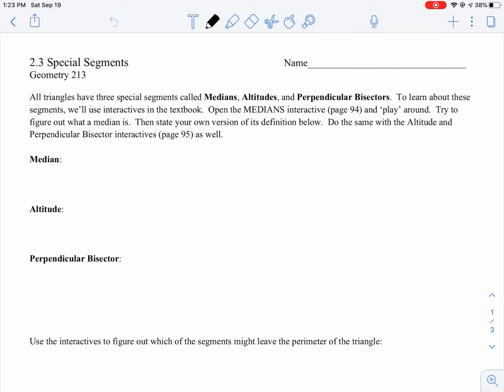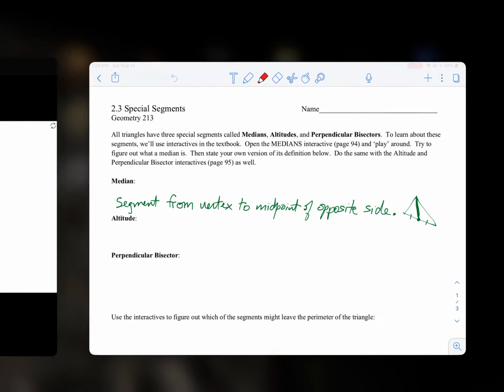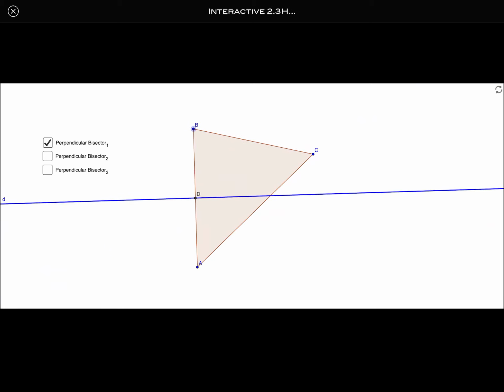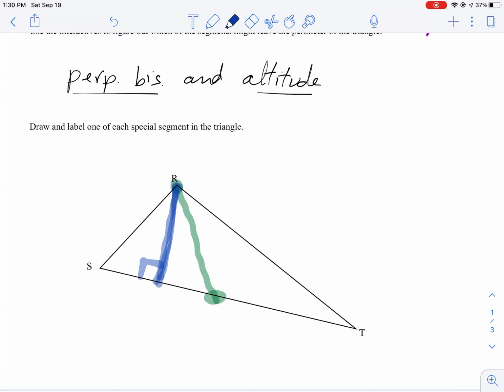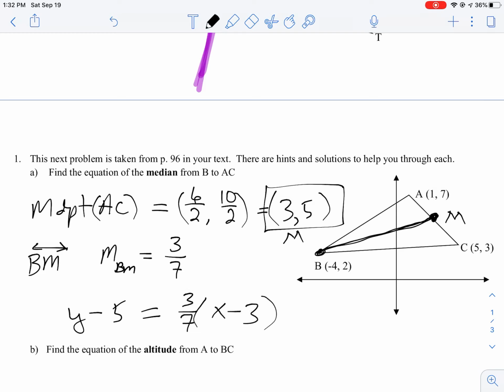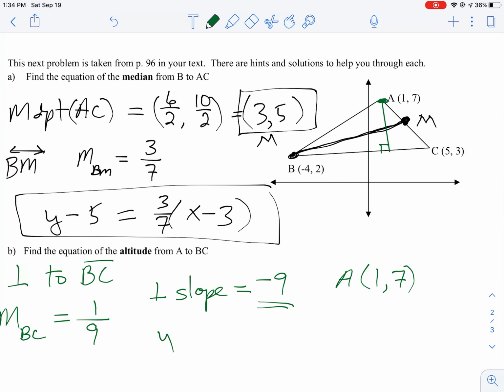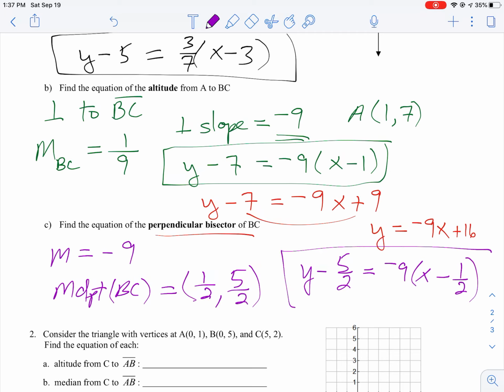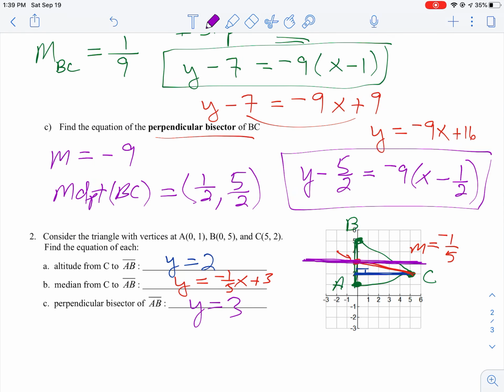2 3 Special Segments